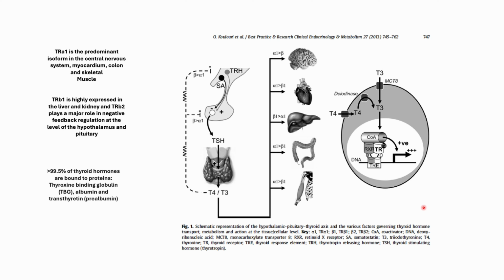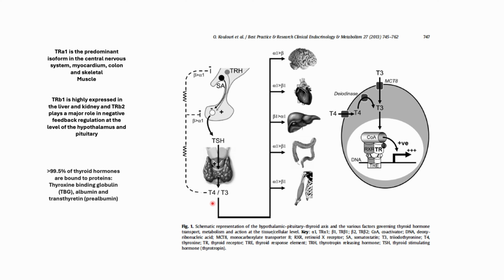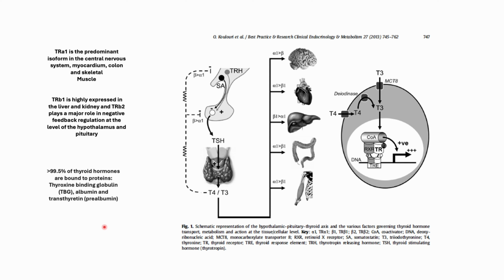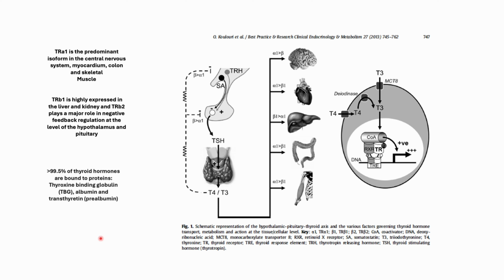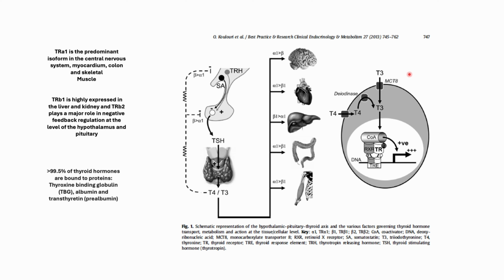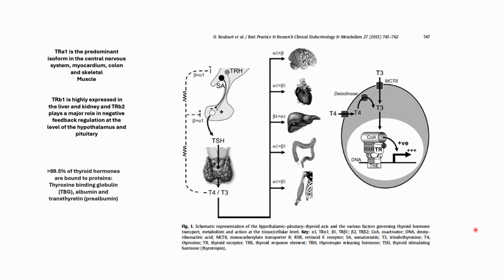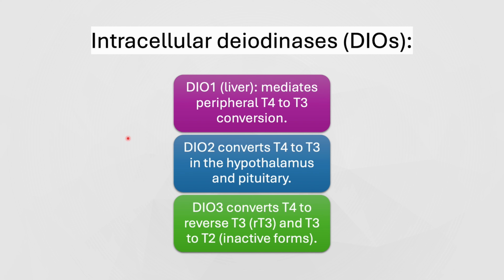Thyroid hormones regulation and the HPT axis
Describes the Hypothalamic-Pituitary-Thyroid axis and the regulation of the thyroid hormones